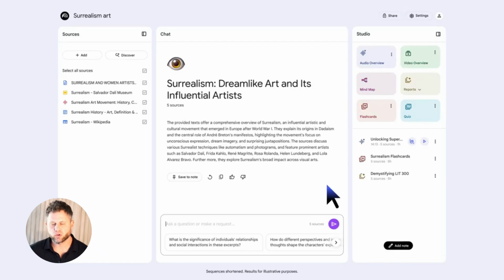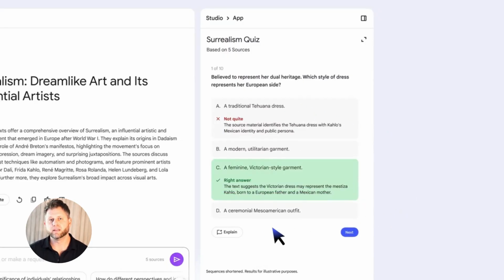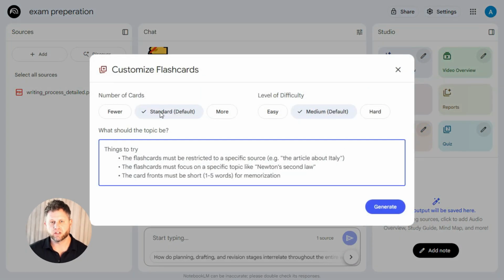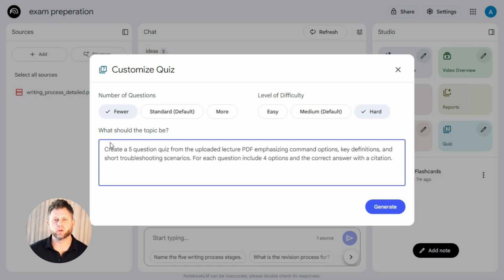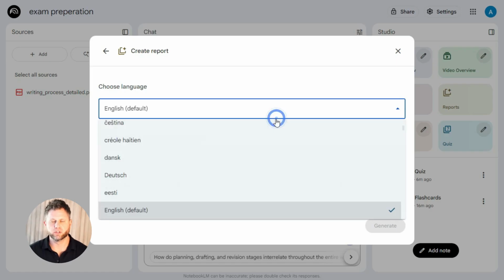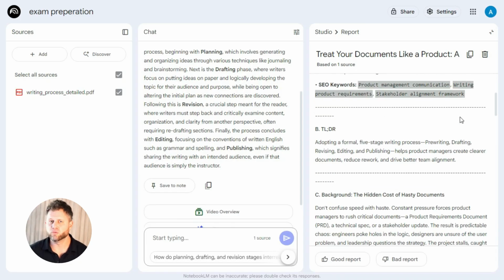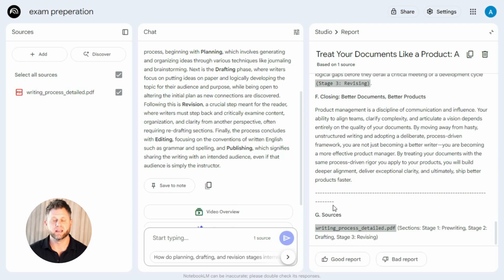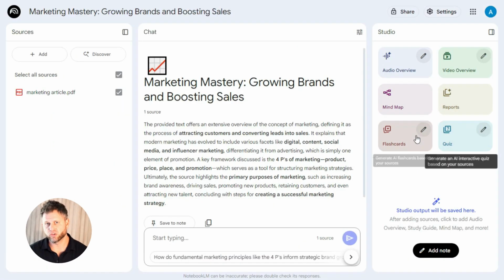New Google NotebookLM Update Is INSANE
prompts:
Generate 5 flashcards from the uploaded lecture PDF focusing on key commands, definitions, and one example for each. Keep each card short. Front is a question. Back is a one to two sentence answer. Include a citation pointing to the page or source.

Create a 5 question quiz from the uploaded lecture PDF emphasizing command options, key definitions, and short troubleshooting scenarios. For each question include 4 options and the correct answer with a citation.

Format is blog post. Audience is non-technical product managers. Length is 700 to 900 words. Structure is title, TL;DR that's one sentence, background that's two short paragraphs, three key findings bulleted with short evidence lines and citations for each, four actionable recommendations numbered, and a closing that's one paragraph. Tone is conversational, persuasive, slightly informal. Include two tweet length hooks and three suggested SEO keywords. Sources, use only the uploaded lecture PDF .Show inline citations and a final sources list with page references.

This new Google NotebookLM update is absolutely INSANE! 🤯
Google just rolled out a feature that lets you add sources to NotebookLM from anywhere on your phone — whether you’re reading an article, watching a YouTube video, or scrolling through social media. Just tap Share → NotebookLM, and it’s instantly saved to your notebook.

No more copy-pasting links or switching between apps — this update makes NotebookLM completely seamless, mobile-friendly, and lightning-fast ⚡

📚 What it means:

You can capture web pages, PDFs, and videos instantly

Add sources to existing or new notebooks in seconds

Learn, summarize, or quiz yourself on the go

100% FREE and available to all NotebookLM users

Whether you’re a student, researcher, or creator — this update will change how you collect and organize information forever.